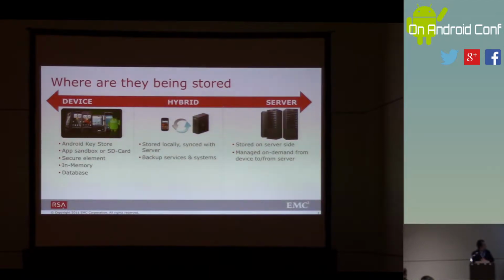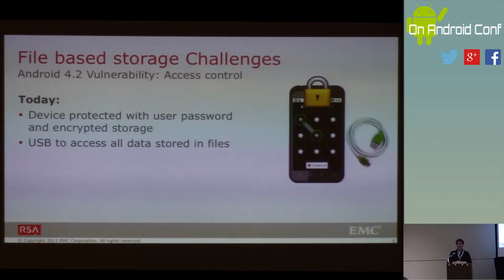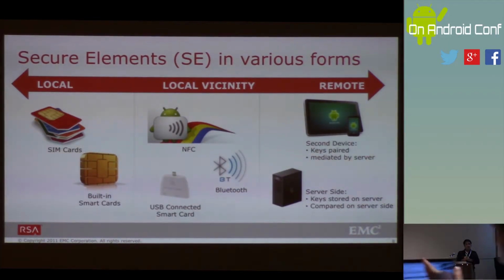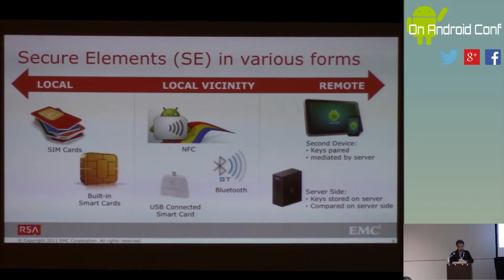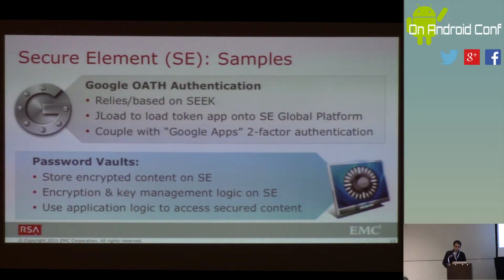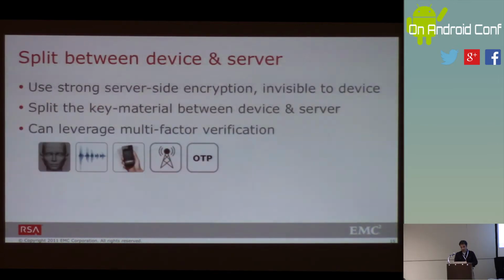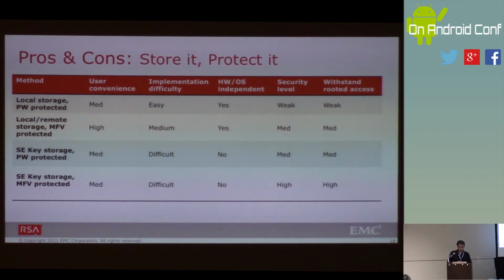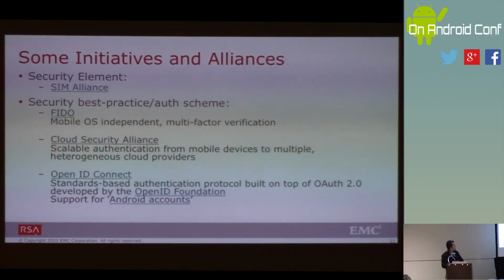OnAndroidConf: Kayvan Alikhani "Best practices around mobile user identity info on mobile devices"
"Best practices around mobile user identity info on mobile devices"
 RSA

    Mobile user credentials: Where do they get stored? What information do they contain (fingerprints, passwords, certificates, etc.)? Who has access to them? How are they synchronized/backed up? Can multiple apps share credential information safely? What are the vulnerabilities associated with storing/exchanging credentials on smartphones? What are the best practices around managing credentials?